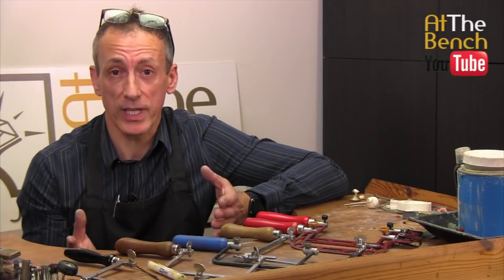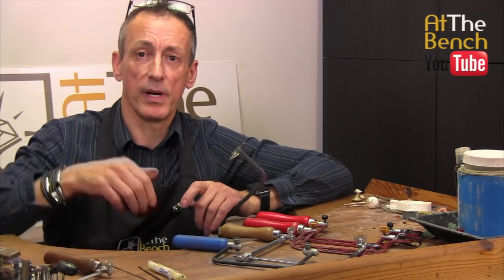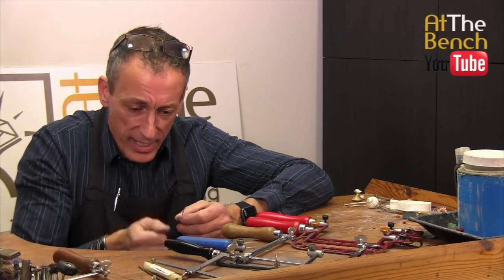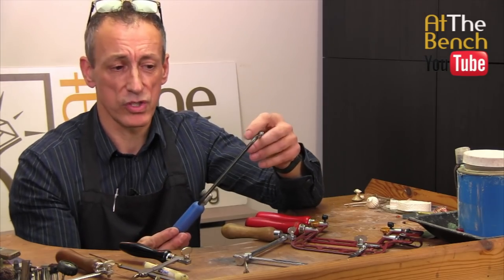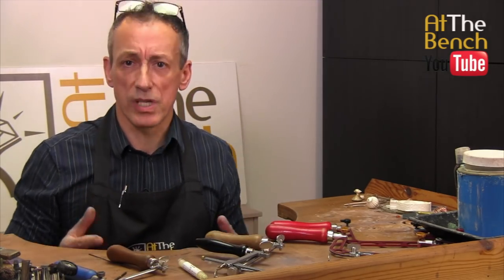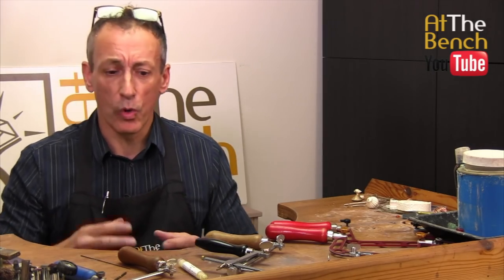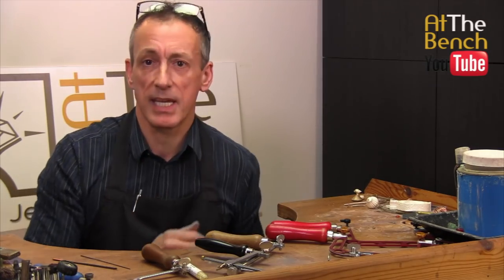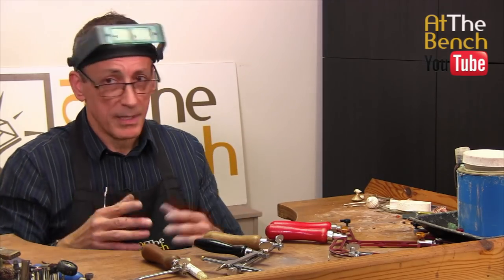How To Choose The Right Saw Frame and Saw Blades - All About Piercing Saws and Blades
Piercing or sawing, you need two items to do it. A saw frame and blades. In this film Andrew takes you through the process of choosing the right frame for your needs and deciding on which size saw blade to use.
Plenty of hints and tips to be learnt in this film. Don't forget to stick around for the bloopers.
Knew Concepts Saw Frame
Eclipse Saw Frame
Adjustable Saw Frame
Vallorbe Piercing Saw Blades
Super Pike Piercing Saw Blades